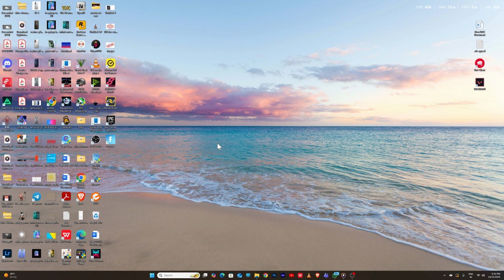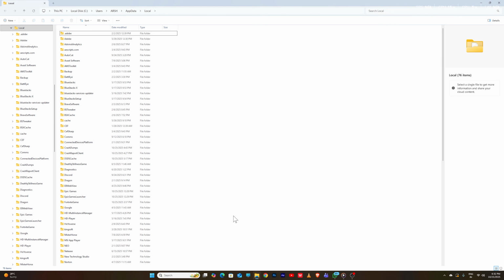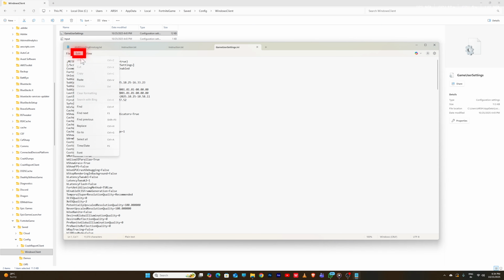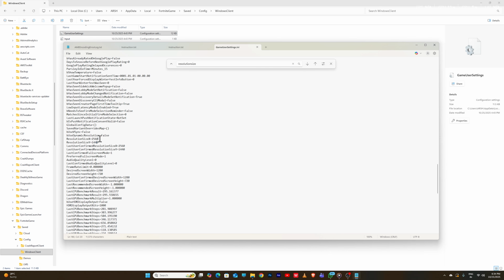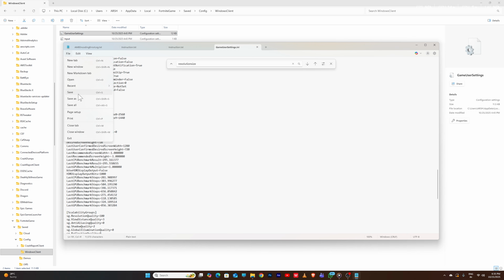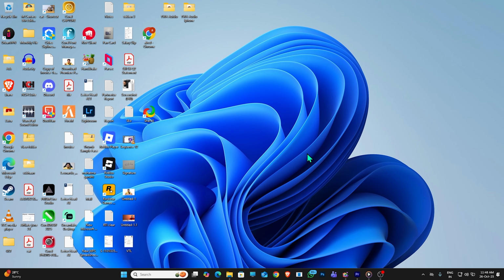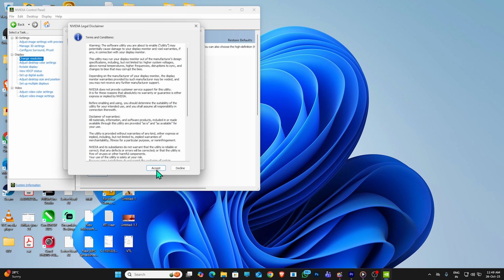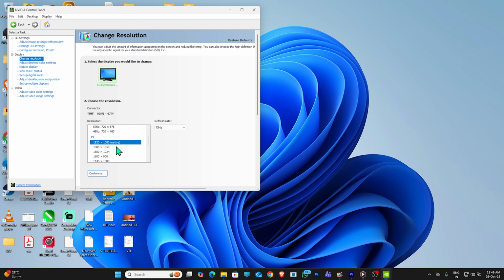How to Get Stretched Resolution in Fortnite PC (2026) | Best Stretched Res Guide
In this tutorial, I will show you  how to get stretched resolution in fortnite pc configurations. Switching to a customized aspect ratio is one of the best ways to gain a competitive edge, but since Epic Games alters engine scalability updates frequently, setting up a fortnite stretched resolution requires editing specific configuration files and graphics control panels to prevent black bar glitches. We cover the absolute best working methods to set up a custom stretched resolution fortnite profile for both NVIDIA and AMD graphics cards. You will learn how to locate your hidden app configuration data, lock in the exact coordinate parameters, and select the overall best stretched resolution fortnite competitive players use to maximize refresh rates. Follow this guide to unlock a flawless fortnite stretched res setup safely without getting black screens or layout UI issues!

How To Get Stretched Resolution In Fortnite PC
Fortnite Stretched Resolution
Stretched Resolution Fortnite
Best Resolution For Fortnite
Best Stretched Resolution Fortnite
Fortnite Stretched Res
Stretched Res Fortnite
Stretch Res Fortnite
Fortnite Best Resolution
Best Res For Fortnite
Stretch Resolution Fortnite
Best Stretched Res
How To Get Stretched Resolution In Fortnite Pc Amd
Best Stretched Resolution Fortnite Competitive
How To Get Stretched Res In Fortnite